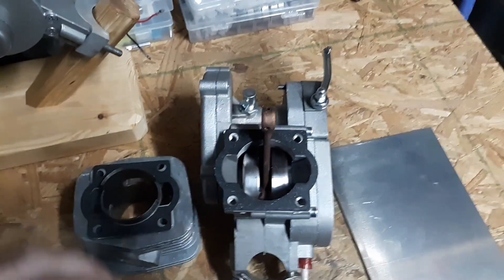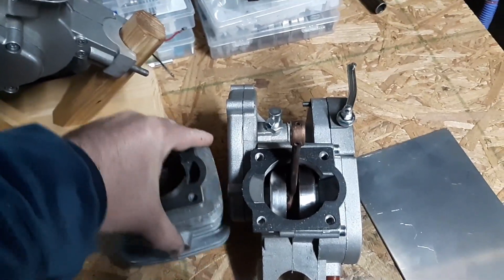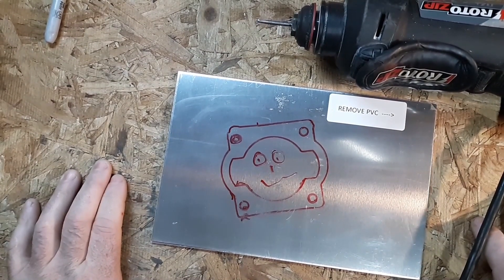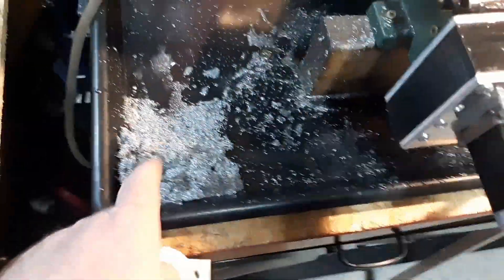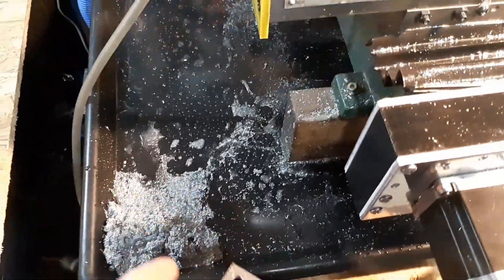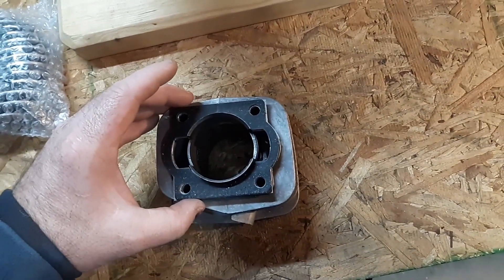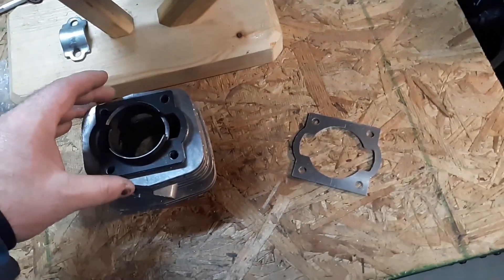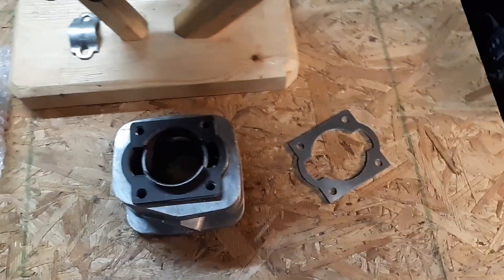110cc Motorized Bicycle Kit - Correctly Fixing It's Geometry Part 1 The Spacer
This is the 110cc Motorized bicycle kit most cringe at.  honestly it's not a bad kit. But it is not a good one either!  If you're looking for a turn key kit!  this not for you! If you're new to this hobby!  For sure stay away from this one!  But like everything that is a failure! Some things more then others LOL Send it here and will get it fixed up the right way!   So making a spacer today to fix part of the engines geometry issues.  If the geometry is not right nothing no matter how much you grind off will ever fix this engines issues!

Honestly I know I'm going to hear I don't have a cnc mill! Either do I LOL So I made one  and here we are fixing a 110cc kit the correct way!  Like I always say I will fix one the correct way and do it step by step!  But If your doing a project, Then your doing your project and you now know what is involved so good luck!  I won't send you down a hole of ground out ports that never line up correctly cause the main problem isn't fixed to start with!  I  love screwed up items like this and I will always tell you how to fix it the right way!

My goodness!  I checked out your videos of the train wreck fix for this lol!  Thank you so much for that it made my day! was laughing my but off watching that!    Anyhow!

We are making a spacer today!  It will need to be 2.8mm to 3.1mm depending on the cranks stroke that arrives.  Just going to flyr cut it to height later and see where it lands with after run a simulation in autocad Fusion 360.